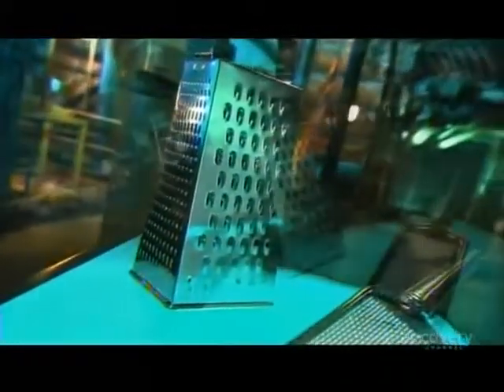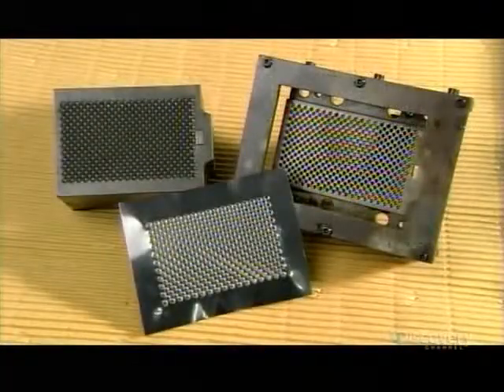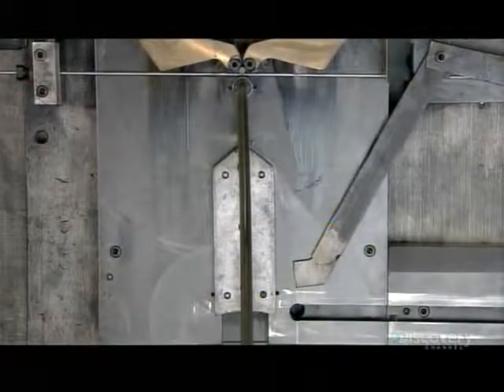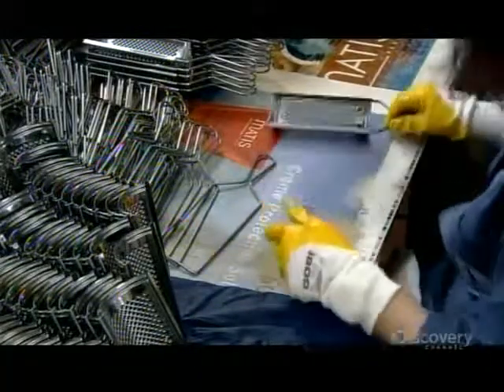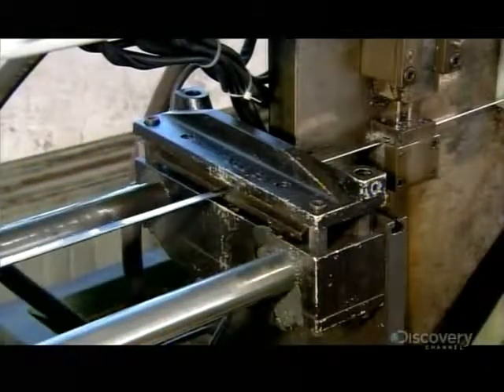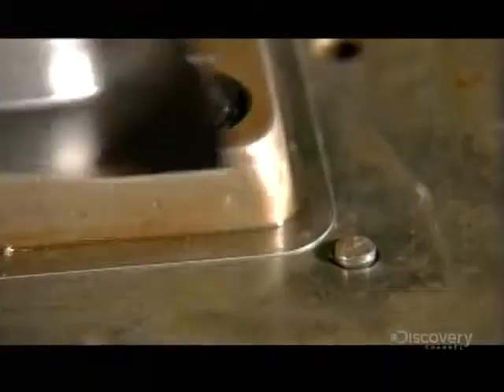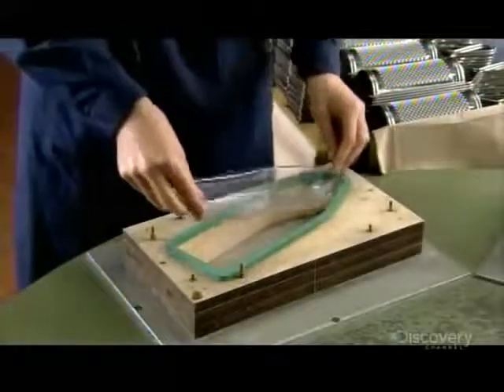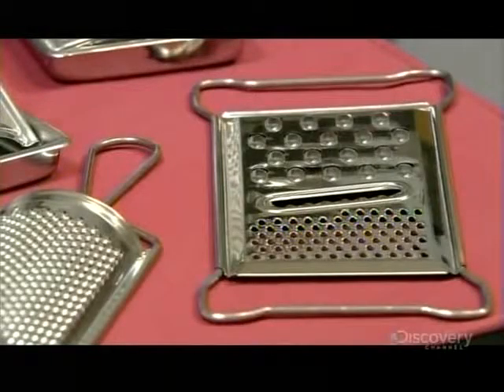How It’s Made Cheese Graters